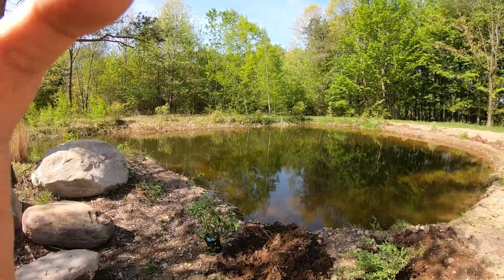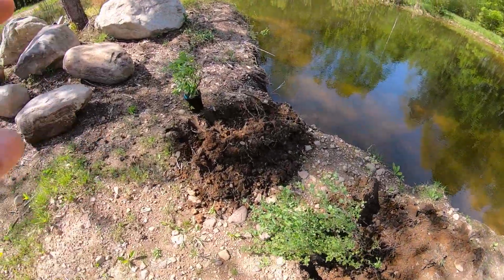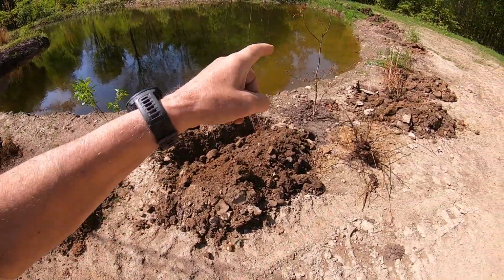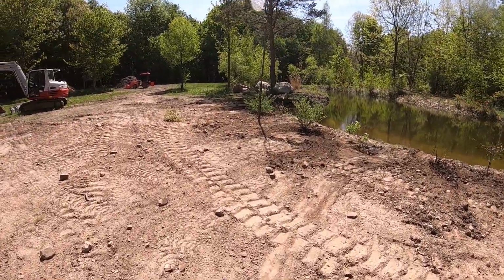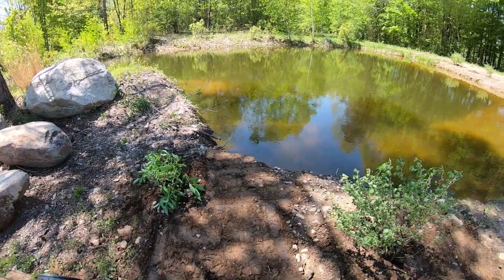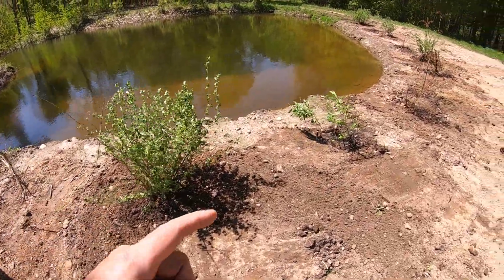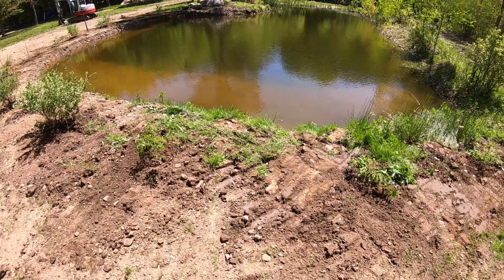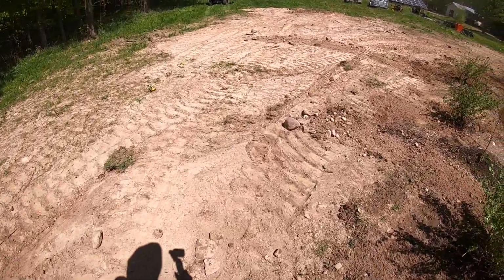Transplanting Berry bushes to margins of pond 7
Its the end of bare-root time so I need to get the berry bushes into the ground around pond 7.